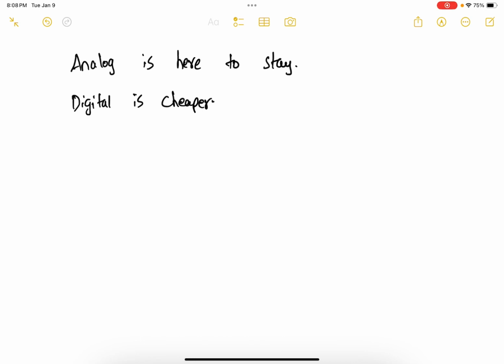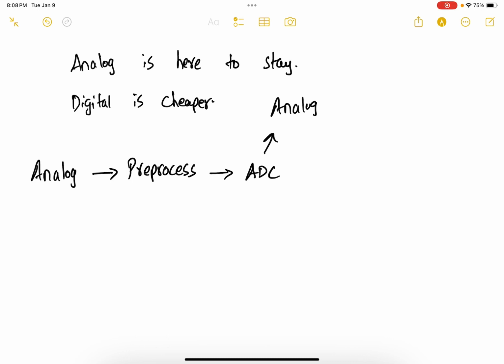3. Why analog?